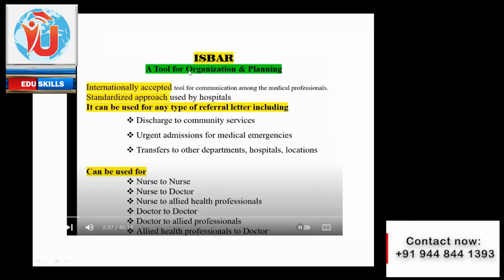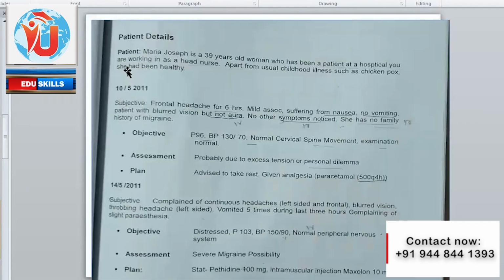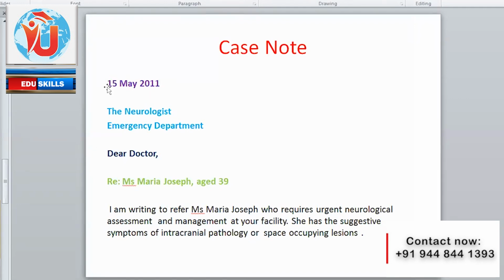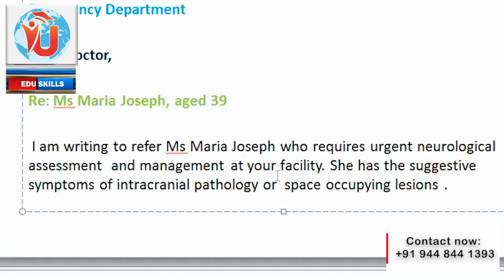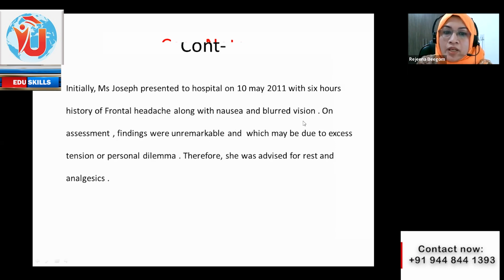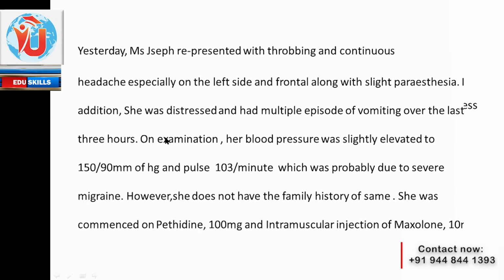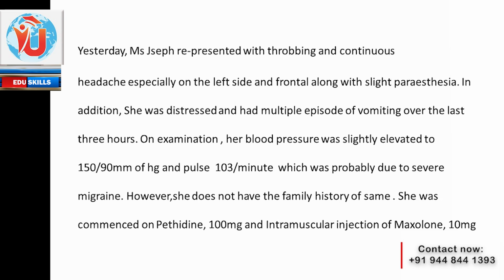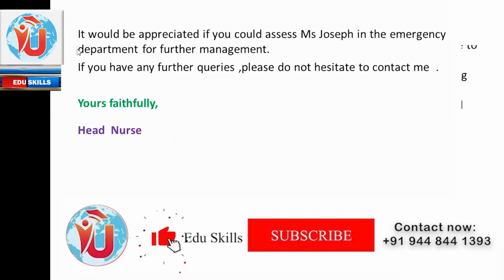OET Writing: Full Letter Walkthrough (Maria Joseph Case)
A full OET Writing letter walkthrough on the Maria Joseph case, presented by Rejeena Beegom.